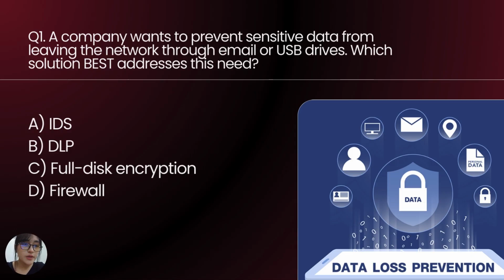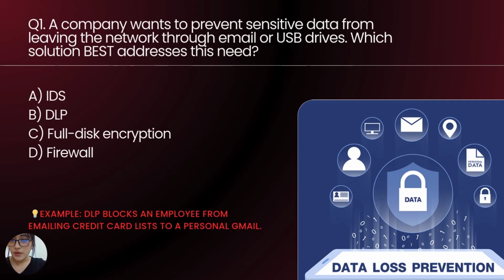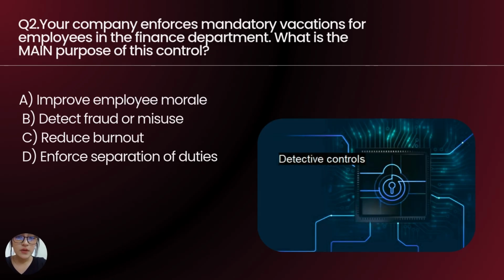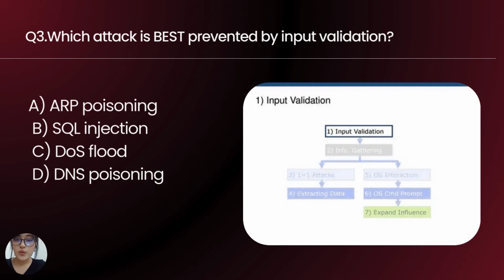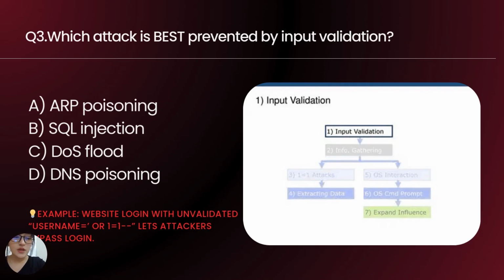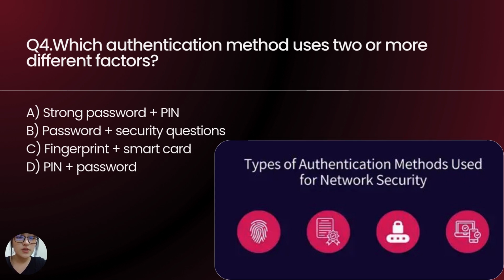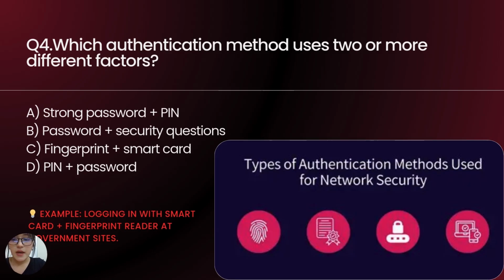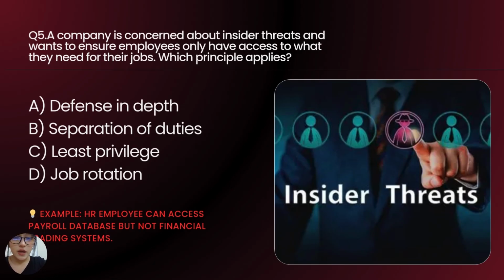COMPTIA Security+ SY-701 Practice Questions Part 2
In this video I did explain some practice exam level questions for COMPTIA Security+ SY-701